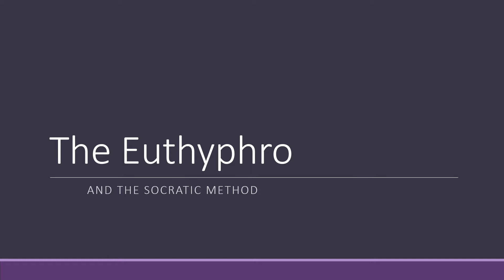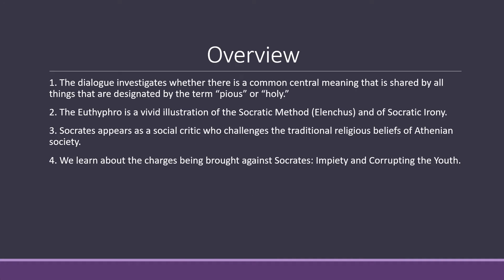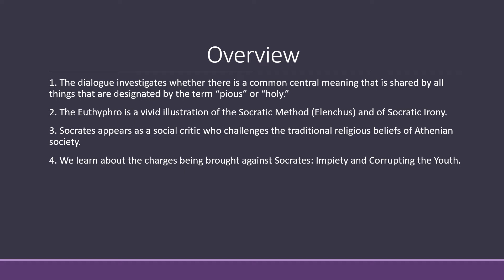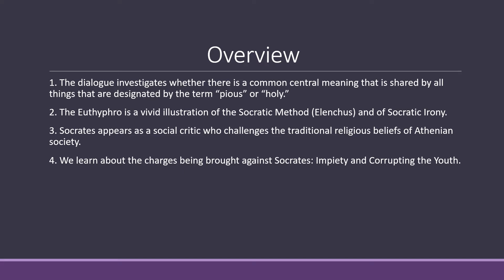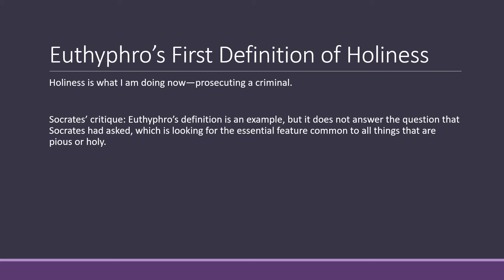Lecture Socrates in Action, The Euthyphro